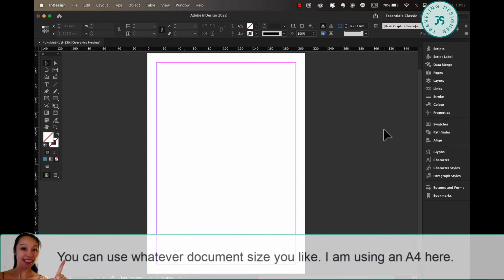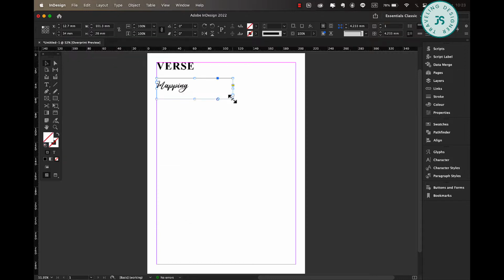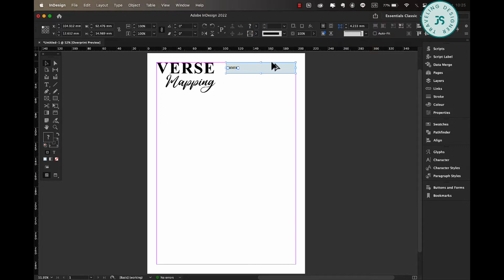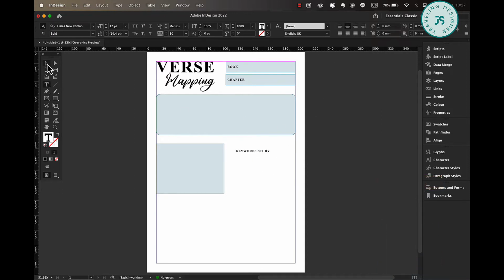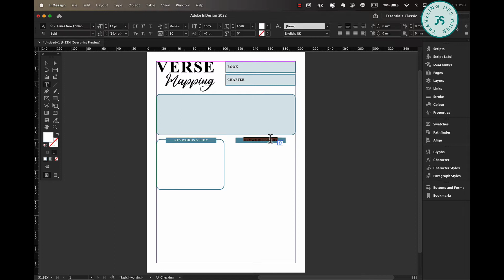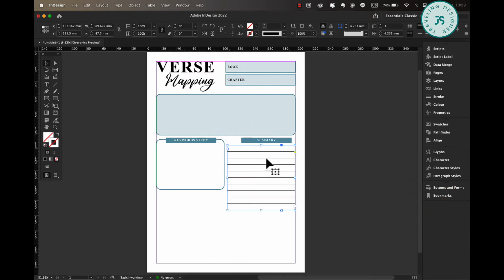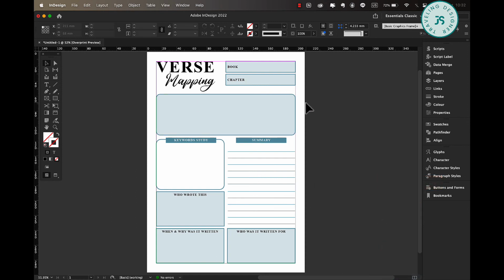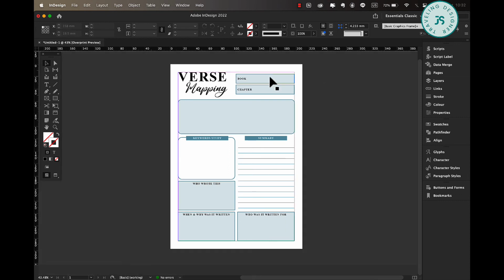Adobe InDesign Bible Verse Mapping Printable Tutorial: A Step-by-Step Guide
Learn how to create beautiful and organized Verse Mapping in Adobe InDesign. This tutorial will guide you through the entire process. Perfect for Bible study enthusiasts and those looking to enhance their creative faith practices.